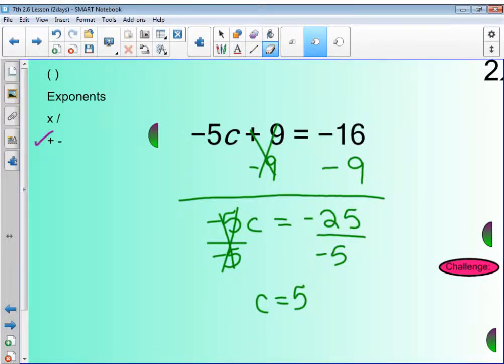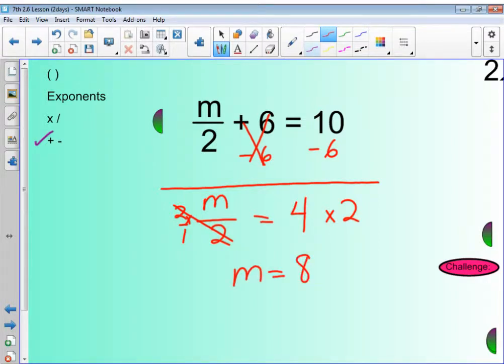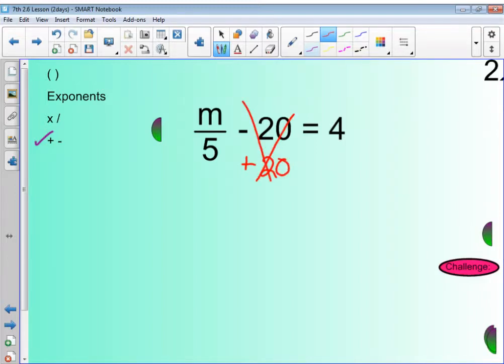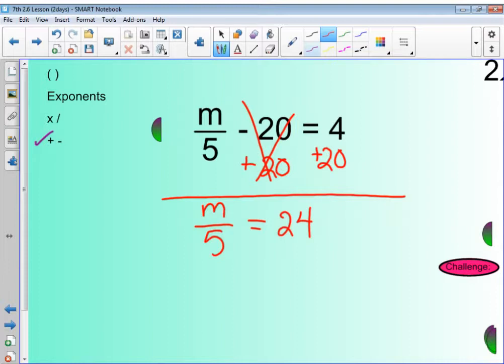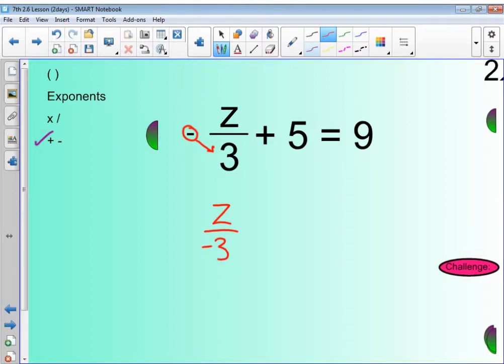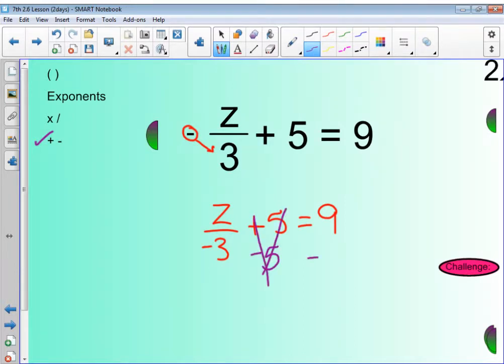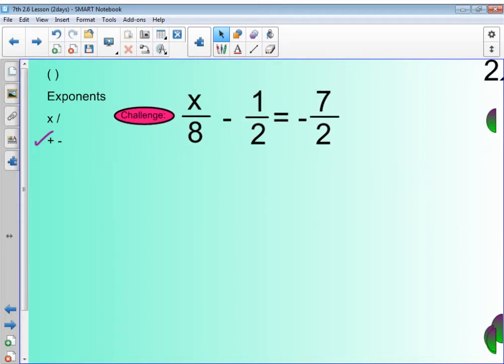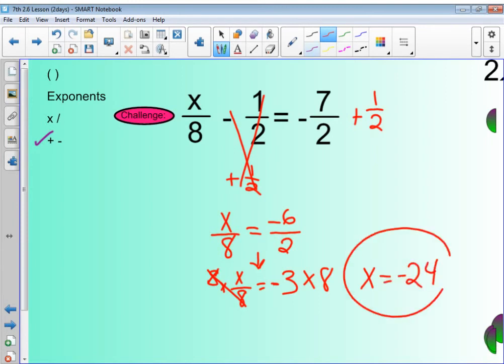7th 3.5 Part 1 - (2) Basic 2 Step Equations (Division)